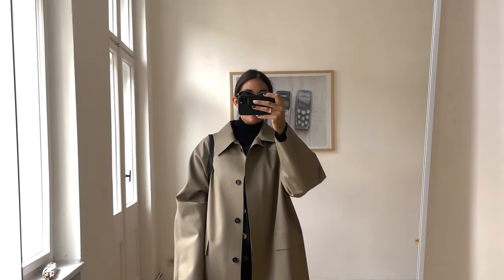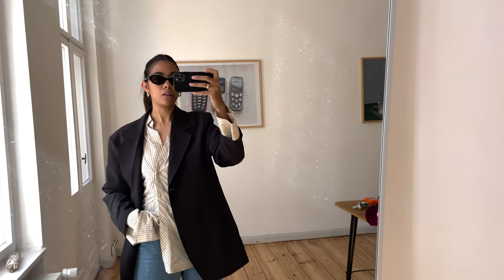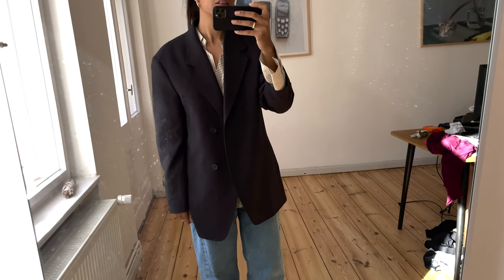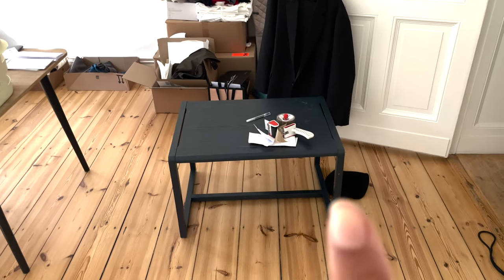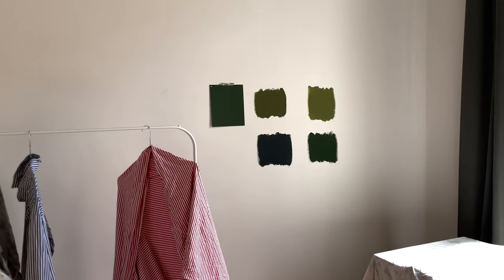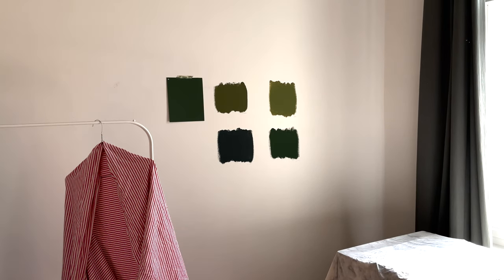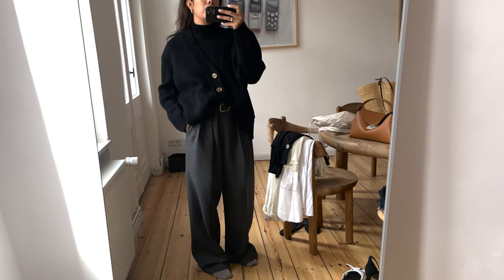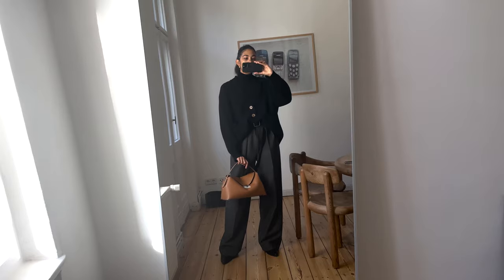VIDEO DUMP 01 - my unaesthetically pleasing life | Stormwes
From the Instagram phenomenon PHOTO DUMP, I decided to do a Youtube version the VIDEO DUMP. It's as personal as it gets. be kind with me.

THE LOOKS

| 00.00
Hope Stockholm cardigan*
Arket Turtleneck*
Cos pants
Birkenstock BOSTON

| 01.59
Hope Stockholm cardigan*
Wolford Tube dress*
Manolo Blahnik kitten heels
Little Liffner bag*

| 02.32
Rohe Frames blouse*
Uniqlo U Blazer*
Arket Jeans*
Ayede Boots*
Balenciaga Earrings

| 11.28
Edited coat*
Edited pants*
Birckenstock BOSTON

| 12.17
Norma Kamali dress

| 13.27
Hope Stockholm cardigan*
Arket Turtleneck*
The Row pants
Arket Belt*

| 17.48
Arket racer top*
Arket skirt
Loewe bag
Havaianas flip flops

| 20.28
Jacquemus pants
Hermès sandals
Phillip Lim Bag

| 22.18
Vintage blazer
Alessa Winter x Nakd skirt*
Havaianas flip flops
Saint Laurent Sunnies

ARLOS LOOKS

| 02.11
Konges Sløjd suit

| 09.24
Arket reversable jacket
New Kids In The House Cap

| 21.53
Arket cardigan
Arket t-shirt
Arket jeans
Adidas Samba sneakers